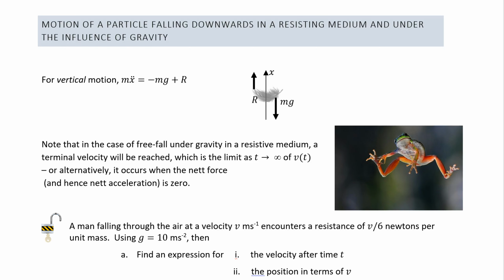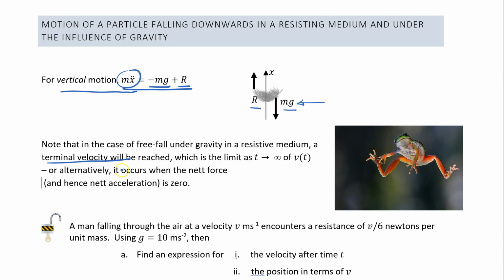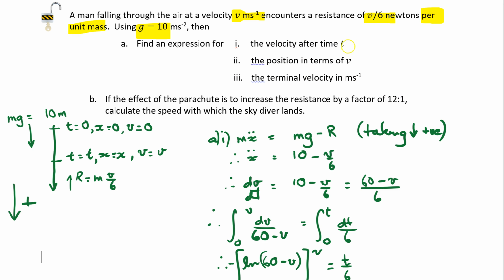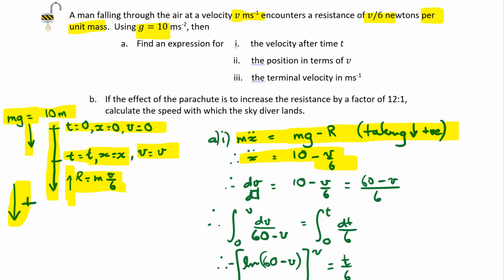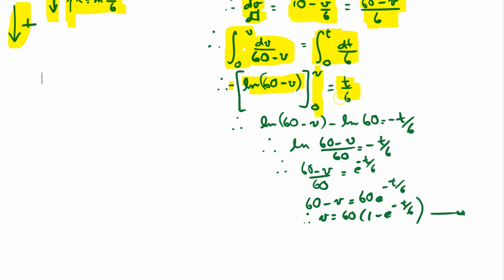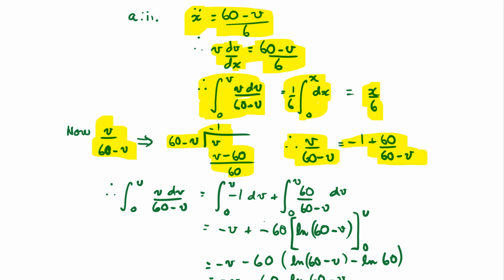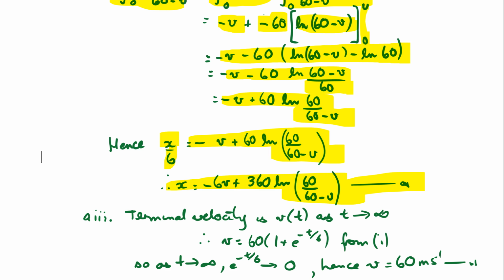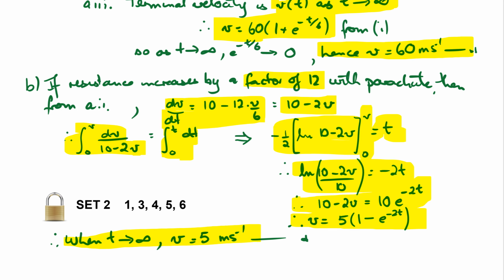Downward motion in a resistive medium